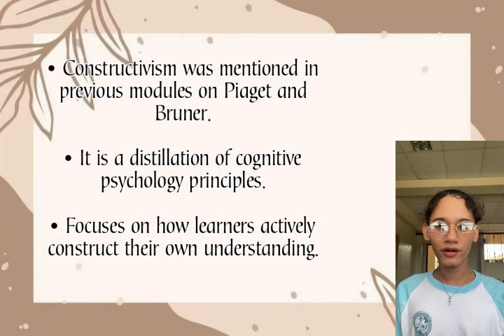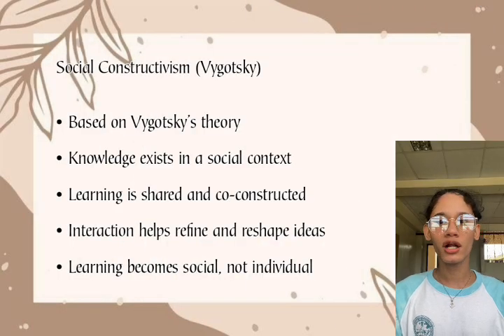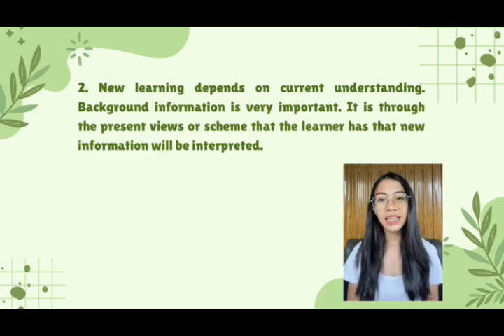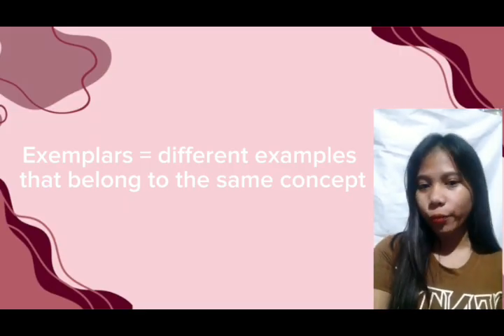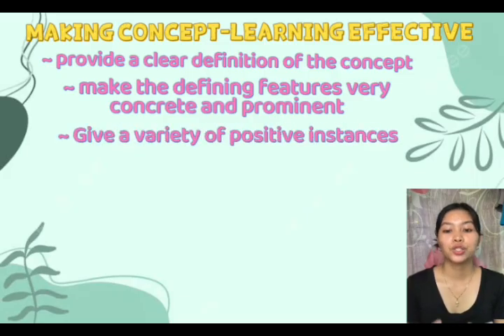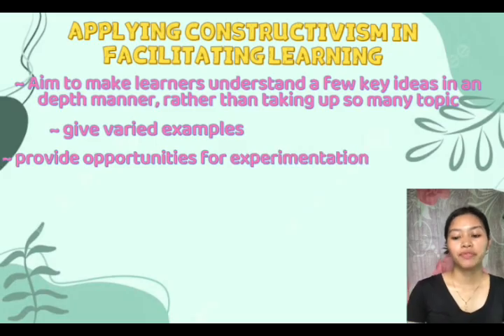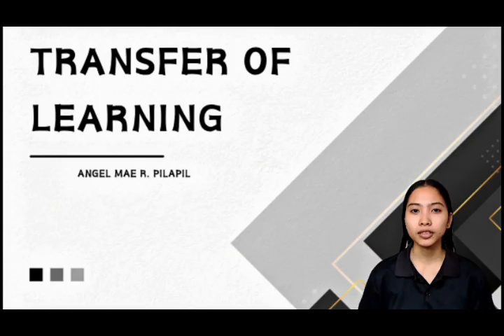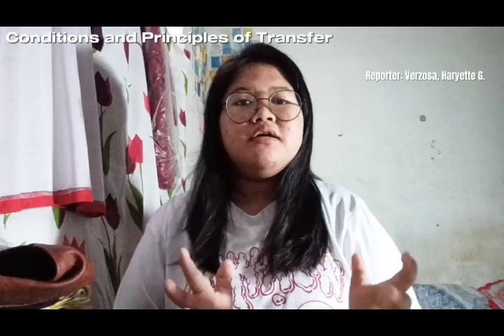GROUP 1 Module 14: Constructivism — Knowledge Construction/Concept Learning